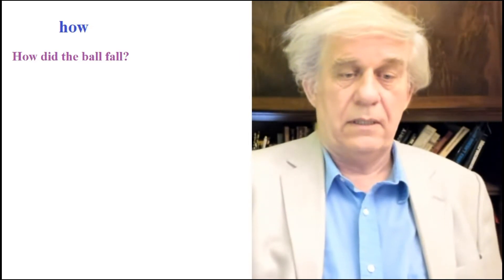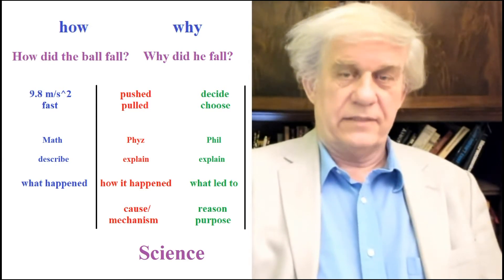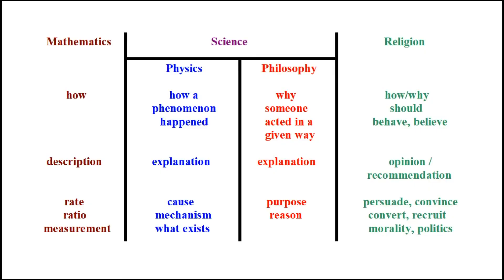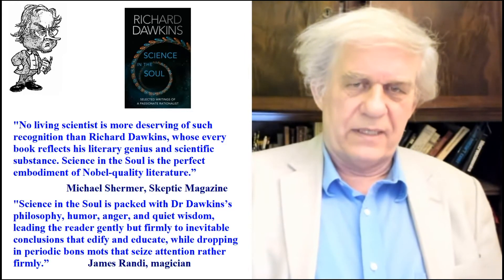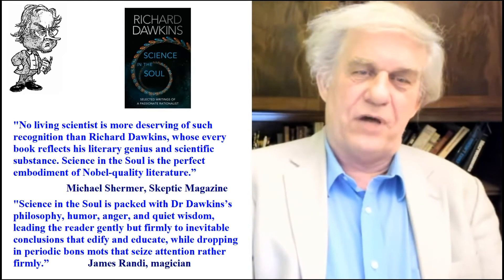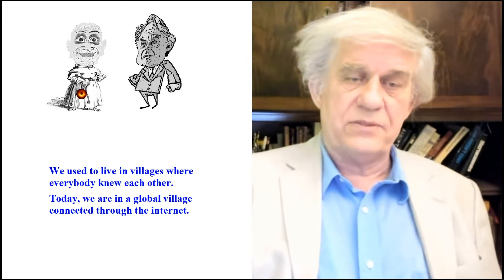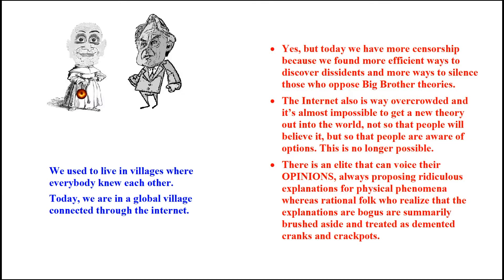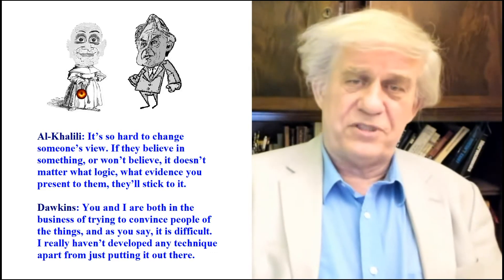Richard Dawkins and Jim Al-Khalili on science and belief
00:05 Science is about hows and whys. But which how and which why?
04:40 Math is not a part of Science. Al-Khalili does Math and religion.
06:35 Richard Dawkins brief bio.
09:10 Wrote a book about ‘science’. Hailed by witch hunters Shermer and Randi.
11:55 Dawkins claims his book is a battlecry against irrationality, but isn’t Mathematical ‘physics’ full of irrationalities?
16:05 The Internet has created a global village, but through censorship only the mathematicians get to have their say. The Internet is also overcrowded.
20:45 Al-Khalili and Dawkins believe that the role of science is to persuade.
25:00 Dawkins: ‘Scientific’ definition of ‘belief’ is different than the notion of religion.
30:00 Block Universe: everything is predetermined, but we have free will.
34:55 Dawkins: it’s really an issue that if we believed in the Block Universe, we wouldn’t be responsible for our actions: blame actions on predestination.
36:45 Religious individuals such as Al-Khalili and Dawkins run ‘science’ today.
38:00 Summary / Conclusions